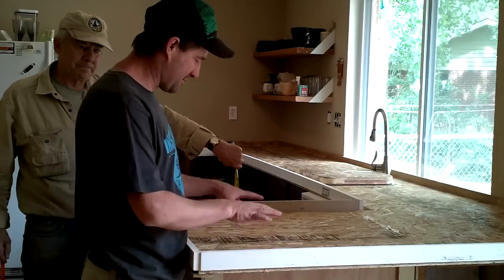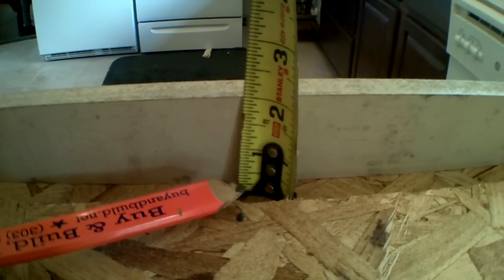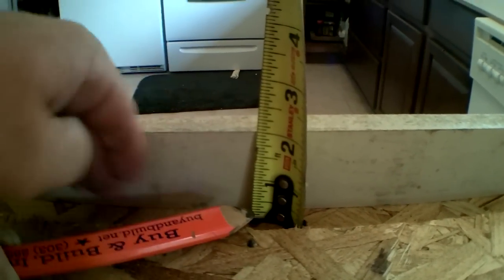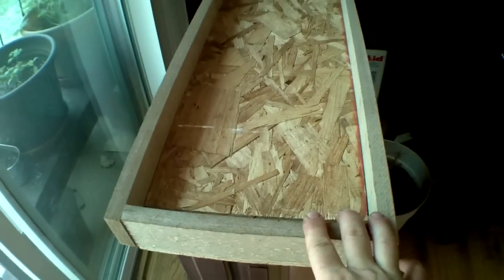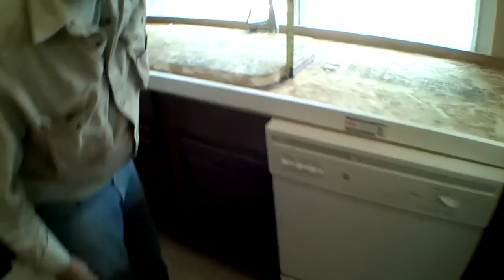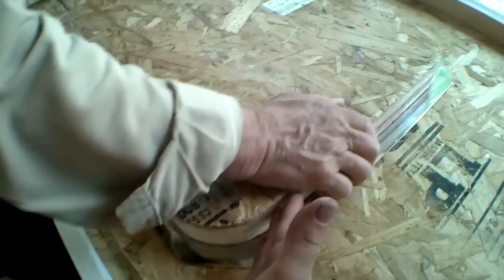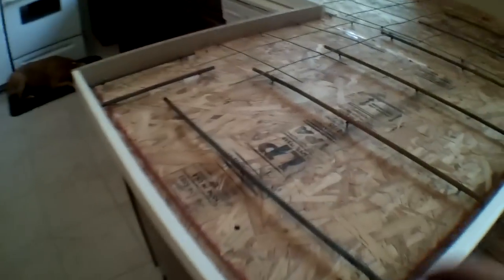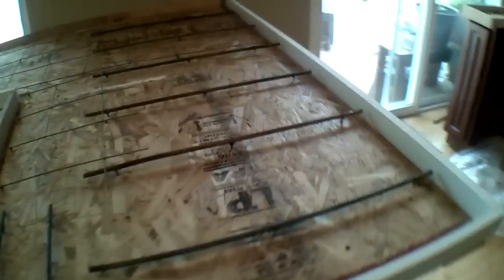Custom Concrete Counter Tops Start to Finish Part #1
We poured these custom concrete counter tops in place so we would have no seams. We learned this technic from another youtube video we saw but I felt people that wanted to do this needed a little more on how to do it. This was our first attempt and it came out great. Not to mention how much we saved over other styles.